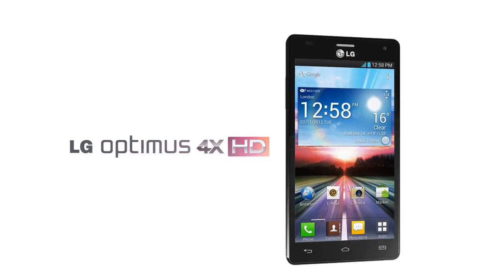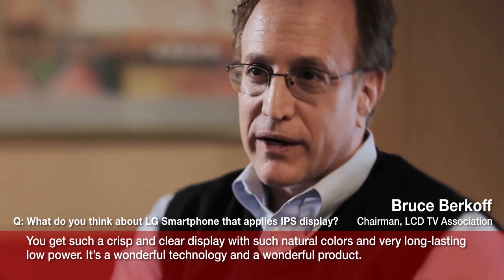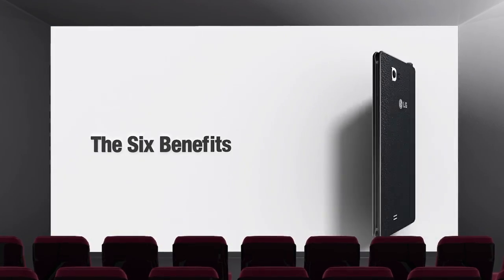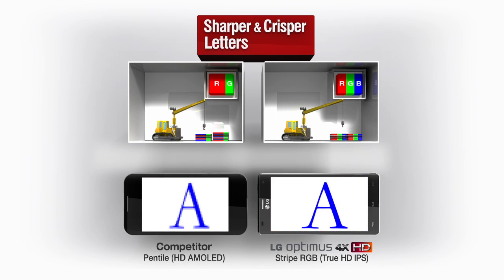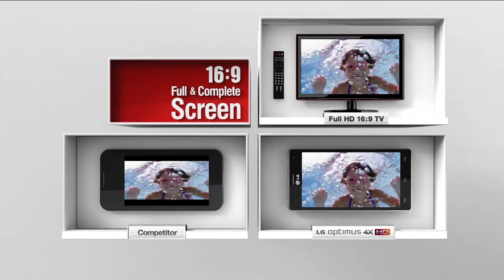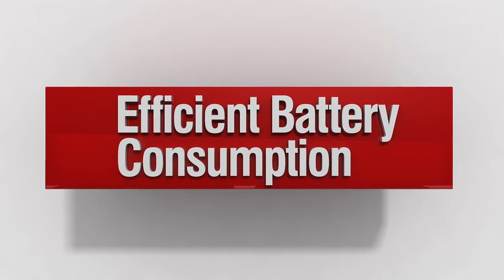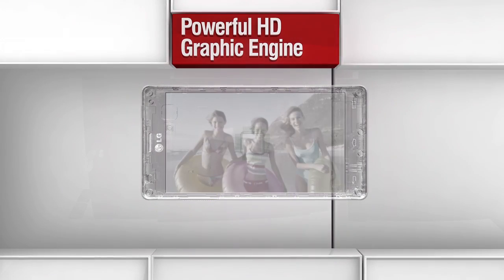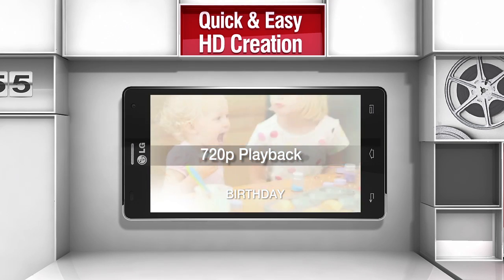LG Optimus 4X HD (P880) - Feature Film: IPS Technology for True HD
Here's what IPS technology expert, Bruce Berkoff (Chairman of the LCD TV Association) says about LG's amazing IPS display technology.

Your LG Optimus 4X HD's True HD provides six benefits including sharper, crisper letters, 16:9 full and complete screen, true natural colours, efficient battery consumption, powerful HD graphic engine and quick and easy HD creation.